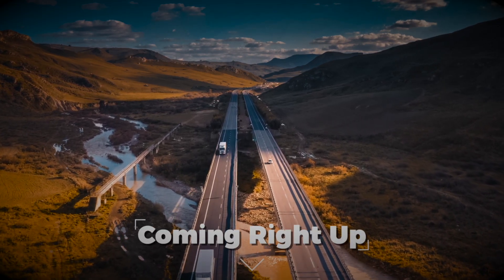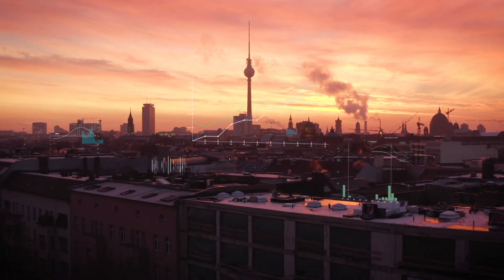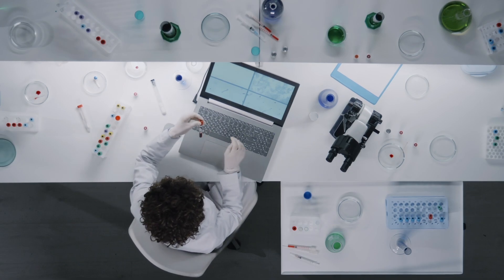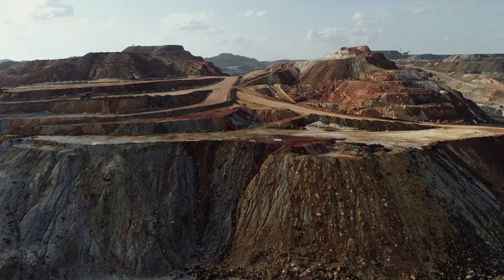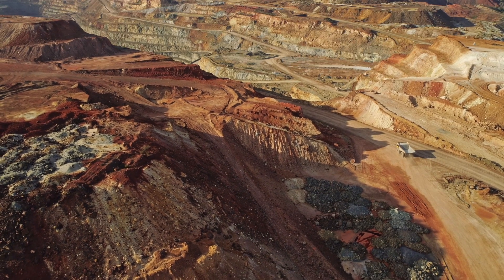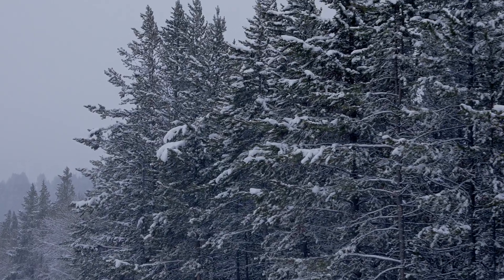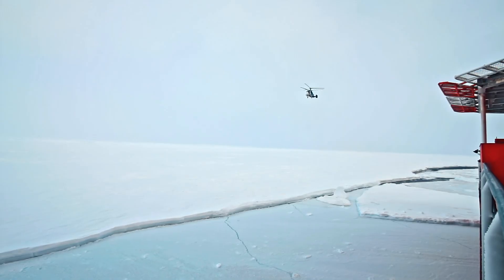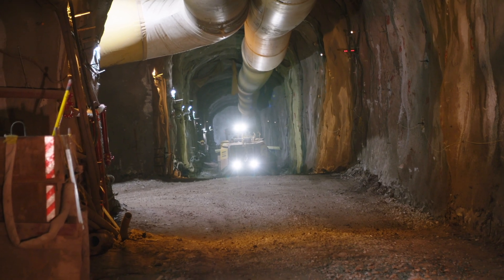THIS Is The Bottleneck For All Mining Companies, Explained | P2 Gold | $PGLD Stock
Talking with the CEO of P2 Gold about the main bottleneck for all junior mining companies.

P2 Gold Inc. | Focused on Gold and Copper Projects in the USA and Canada
P2 Gold Inc. is an exploration company focused on gold and copper projects in the USA and Canada.

Stock Listings:
📈 TSX.V: PGLD | OTCQB: PGLDF